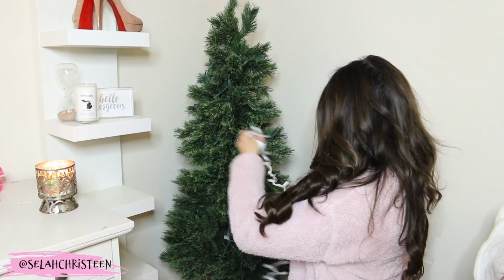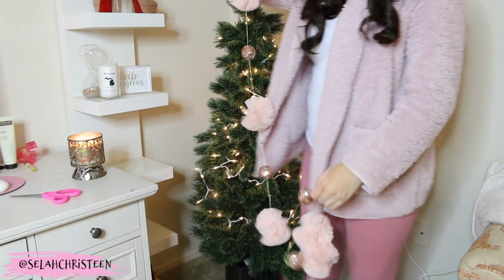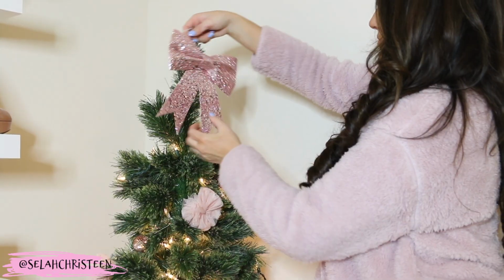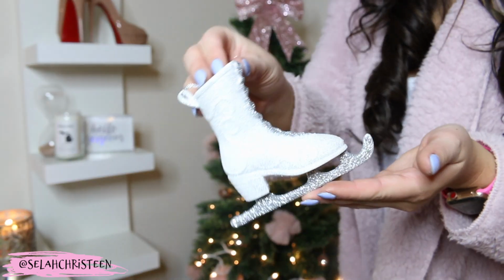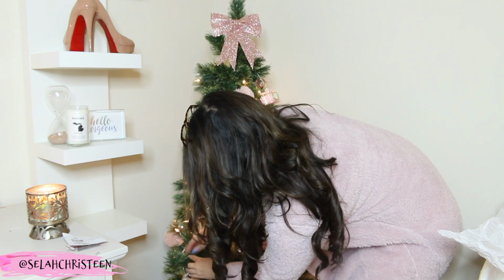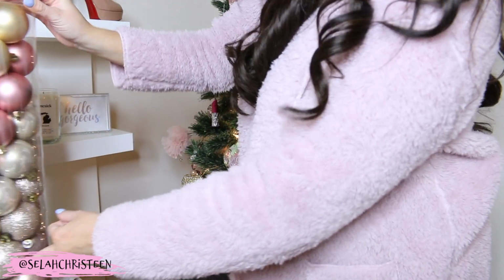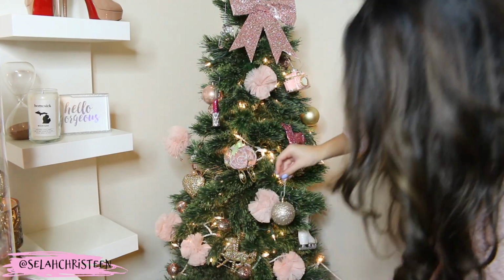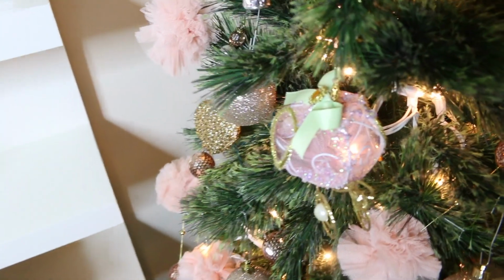DECORATE WITH ME| OFFICE & BEAUTY ROOM TREE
♡ OPEN ME ♡

Hope you guys love how I decorated this rose gold, girly tree for my office and it gives you some inspo!

xoxo,

-Sélah

Age: 26
Where: Michigan
Nationality: Slovak, German and Sicilian
Height: 5'4
Hair Color: Black
Eyes: Hazel
Main Camera: Canon EOS 70D
Vlog Camera: Sony A5100
Editing Software: Final Cut Pro X